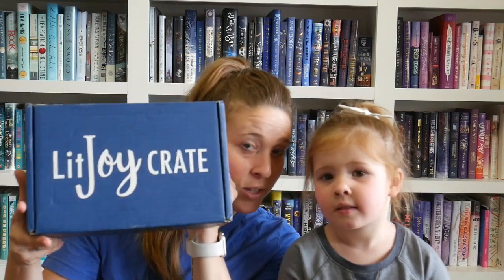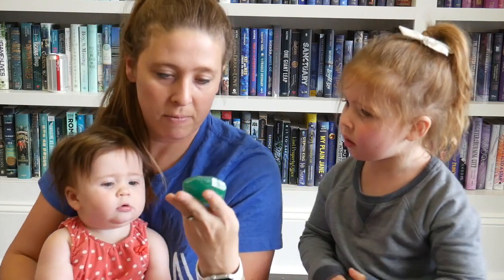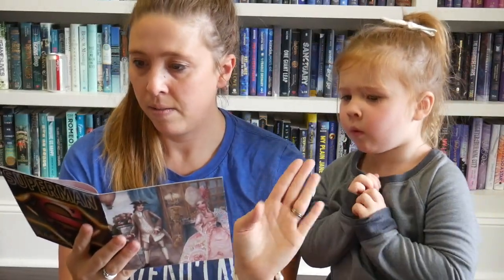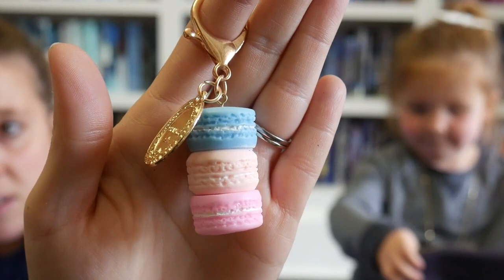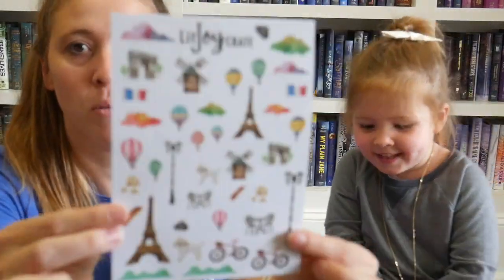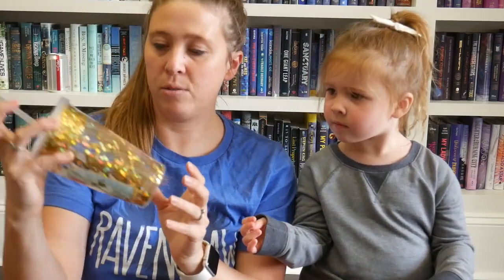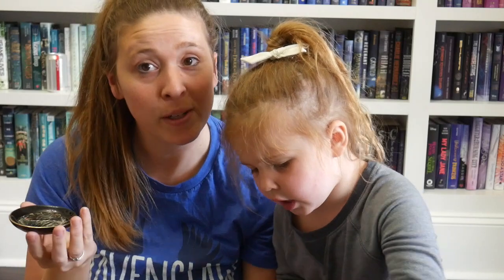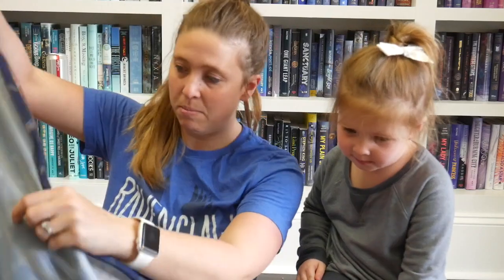Battle of the Boxes - Feb YA Book Boxes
Today we unbox Owlcrate, LitJoy Crate, and Fairyloot!

Song intro from: "I Go to the Barn Because I Like the" - Band of Horses